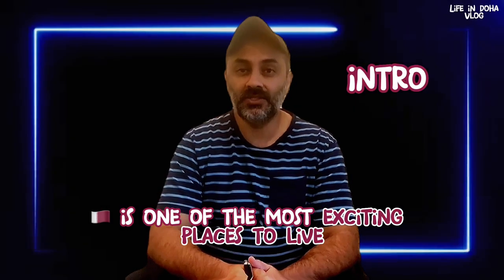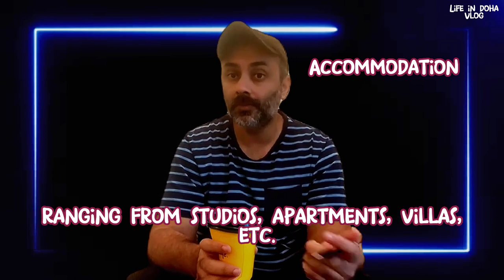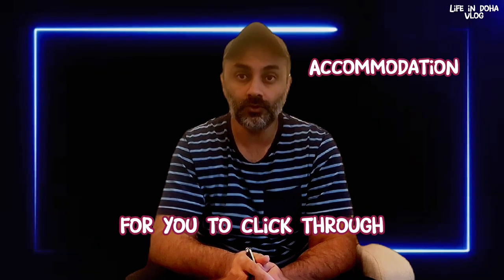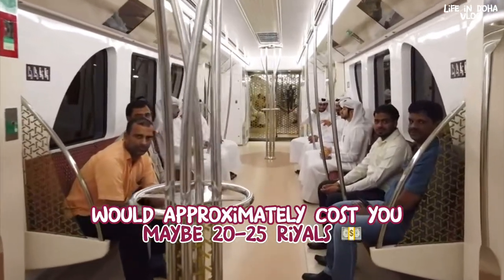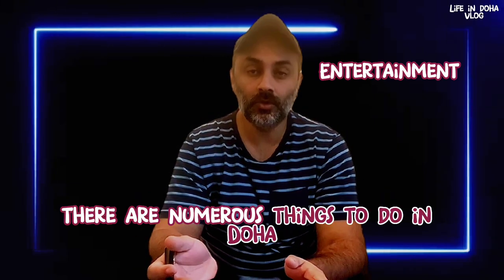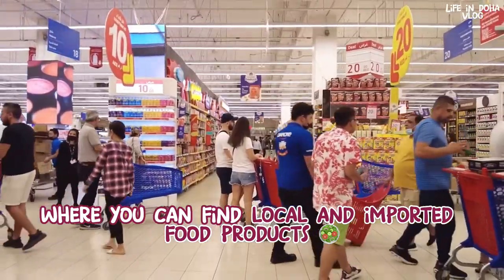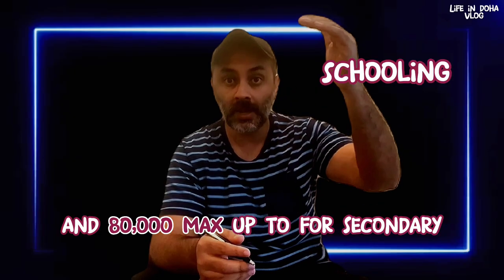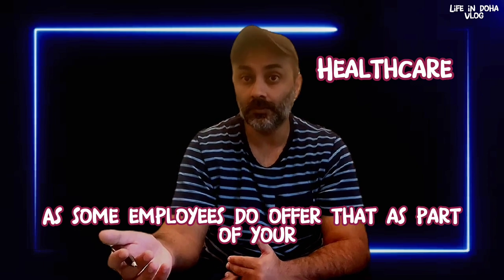How Expensive is Doha? | Complete Cost of Living Qatar 2024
Breakdown on cost of living in Qatar in 2023. This is the full, complete episode on accommodation, transport, groceries, healthcare, education and utilities. All prices quoted are in Qatari Riyals, so please convert into your local currencies.

Transportation:
Qatar has various transportation options available with local buses, taxi service Karwa, ride-hailing apps Uber, Careem, Ryde and also the popular Doha Metro network.

Accommodation:
Without a doubt, accommodation will be the biggest expense you will have. Some employers in Qatar offer housing as part of your salary package so you will not need to worry about it.

If not, then you will need to search for your preferred location depending on where your workplace or your children’s school is located. Doha is a small city and even if you drive from one end to another, it might only take you a max of 30-35 minutes.

Check out my recent video on rent prices expected to go down in early 2023, after the World Cup.

Utilities:
Qatar has one electricity and water provider called Kahramaa. For gas, most areas use cylinders and residential LPG, provided by Woqood.

Ooredoo and Vodafone are the two primary telecommunications providers in Qatar. Both providers have prepaid and postpaid plans available to customers. They also have internet plans with various benefits, such as the inclusion of landline services.

Entertainment:
There are numerous things to do in Doha. With FIFA World Cup Qatar 2022 approaching, many new theme parks, hotels, entertainment areas are opening up for families to enjoy.

Education:
Qatar has a world-class education system. If you have kids, please make sure to negotiate or check if your employer is offering school fee reimbursements in your salary package. Many employers do, or else you will have to save up for fees.

Groceries:
There are many supermarkets in Qatar where you can find local and imported food products. Some markets even cater to specific nationalities.

When purchasing groceries from supermarkets, or other markets, you would notice that locally sourced products or "Made in Qatar" products are priced cheaper than imported ones.

Healthcare:
Qatar has a world-class healthcare system. Fortunately, citizens and residents of Qatar are eligible for Qatar's free or subsidized public healthcare services. The Hamad Health Cardprovides these services at Hamad Medical Corporation and Primary Health Care Corporation's Health Centers.

Chapters:
00:00 Introduction
01:10 Accommodation
03:22 Transportation
05:13 Utilities
06:06 Entertainment
07:26 Groceries
08:12 Schooling
09:18 Healthcare
10:17 Expense Summary
11:02 Family Visa